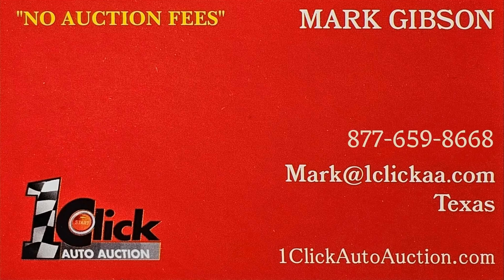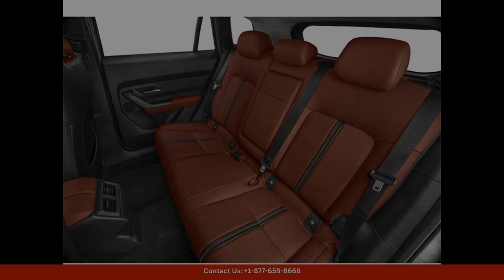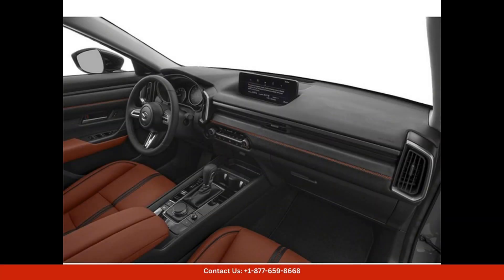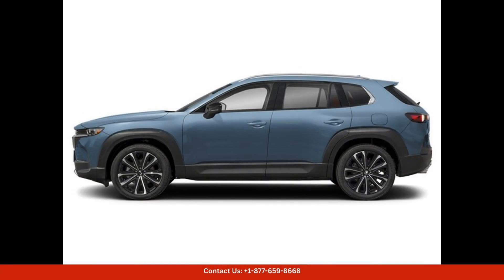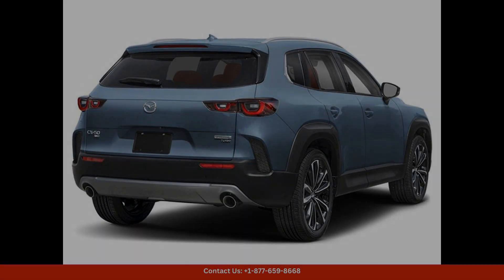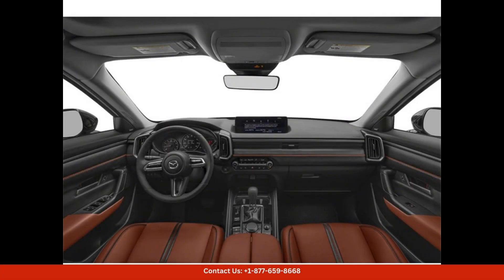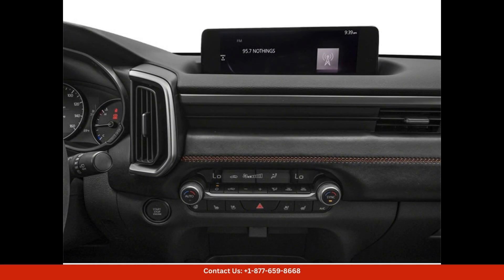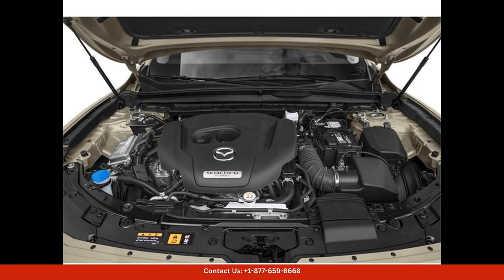2024 Mazda CX-50 Utility 2.5 Turbo Premium Package for Sale in Austin, Texas | Bid here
2024 Mazda CX-50 Utility 2.5 Turbo Premium Package for Sale in Austin, Texas | Bid here "Auction starting Bid Price of $41,920 - Reserve not met. Plus your states fees and TT&L.

The 2024 Mazda CX-50 in Polymetal Gray Metallic is a stunning and sleek SUV that exudes luxury and style. This specific model comes with the 2.5 Turbo engine, providing powerful performance and a smooth driving experience.

The Premium Package on this CX-50 includes a plethora of top-of-the-line features and amenities. From luxurious leather upholstery to advanced technology like a touchscreen infotainment system with navigation, Apple CarPlay, and Android Auto compatibility, this Mazda has everything you need for a comfortable and convenient ride.

In Austin, Texas, this CX-50 stands out on the road with its modern design and eye-catching color. Whether you're cruising through the city streets or heading out on a weekend adventure, you'll turn heads in this sophisticated SUV.

With its impressive performance, upscale features, and stylish design, the 2024 Mazda CX-50 in Polymetal Gray Metallic is the perfect choice for drivers in Austin who want to stand out from the crowd.

Toyota
Sedan
SUV
Truck
Minivan
Coupe
Hatchback
Honda
Ford